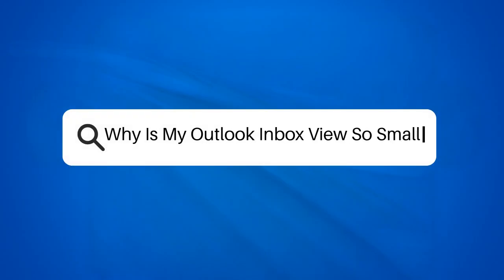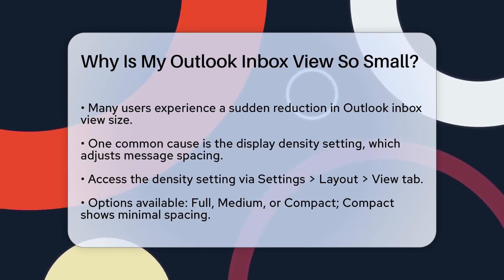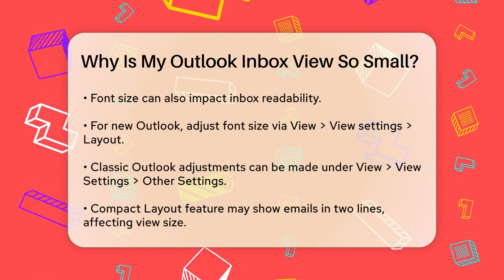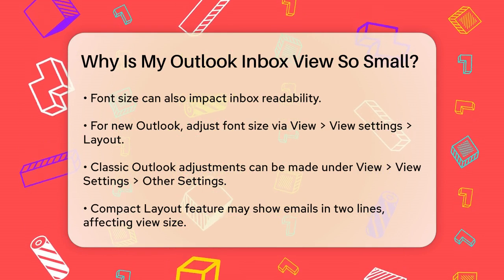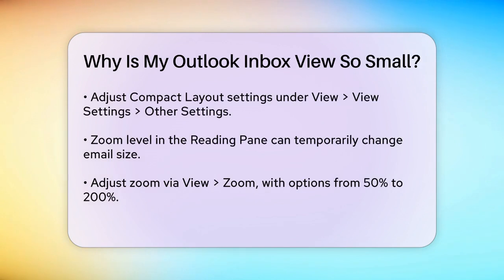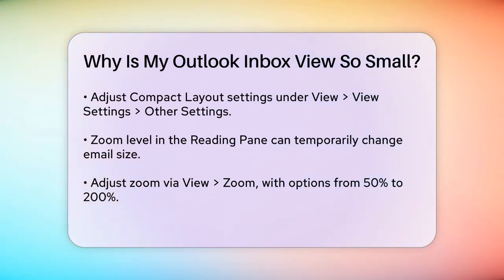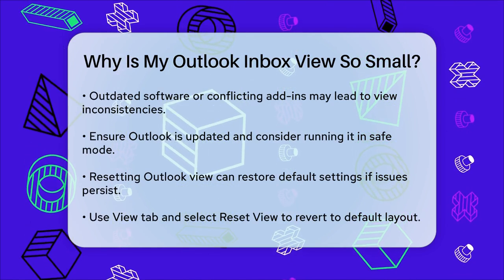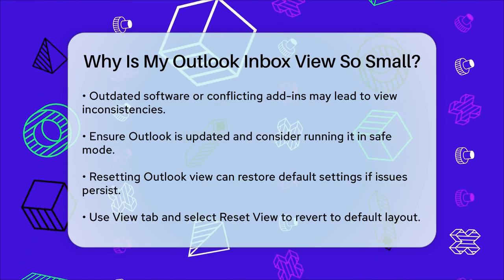Why Is My Outlook Inbox View So Small? - TheEmailToolbox.com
Why Is My Outlook Inbox View So Small? Is your Outlook inbox view feeling cramped? In this helpful video, we’ll guide you through various adjustments you can make to improve your Outlook experience. We’ll cover settings that affect the display density, allowing you to control the spacing between messages. You’ll learn how to modify the font size for better readability, ensuring that your inbox is easy on the eyes.

We’ll also discuss the impact of the Compact Layout feature, which can change how emails are displayed based on your screen size. If you’re using the Reading Pane, we’ll show you how to adjust the zoom level to make email contents more legible.

Additionally, we’ll touch on the importance of keeping your Outlook updated and how to troubleshoot issues that may arise from add-ins. If all else fails, we’ll explain how to reset your Outlook view to its default settings, bringing everything back to normal.

Whether you’re a long-time Outlook user or new to the platform, this video will provide practical steps to help you customize your inbox view to suit your preferences.